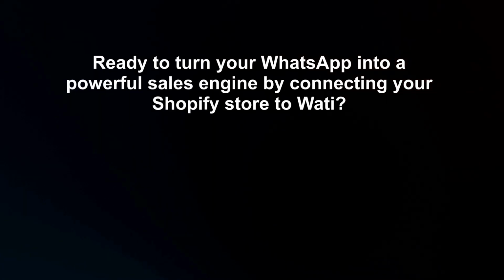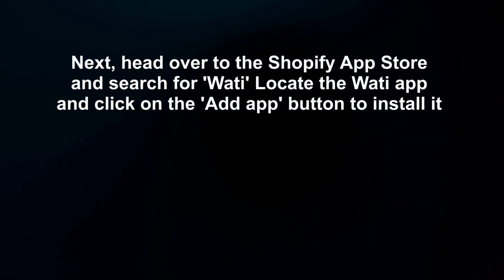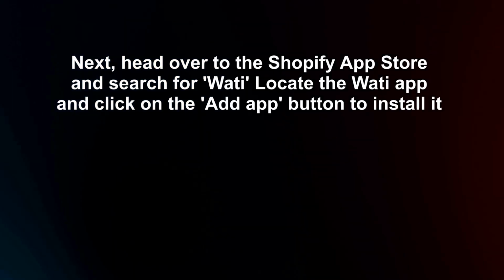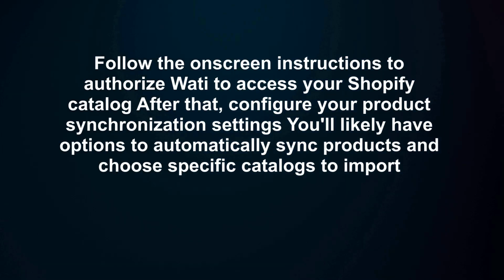How to Connect Shopify Catalog In Wati - GUIDE!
How to Connect Shopify Catalog In Wati guides connecting a Shopify catalog to Wati, detailing product synchronization, automated messaging setup, and e-commerce communication strategies to showcase products and facilitate sales directly within WhatsApp conversations.

00:00 Intro
00:07 Shopify Settings
00:14 Wati App Installation
00:20 Connect to Shopify
00:27 Product Synchronization
00:33 Message Template Builder
00:41 WhatsApp Product Browsing
00:48 Boost Sales